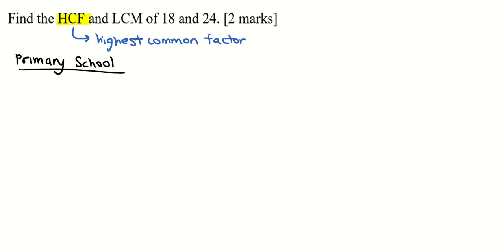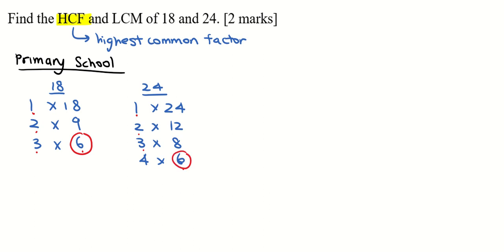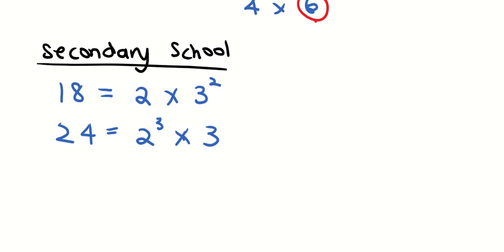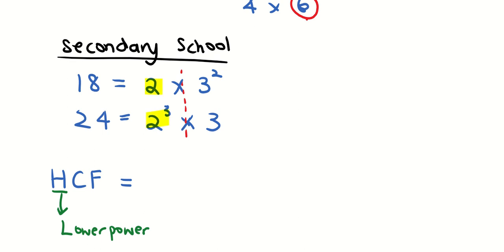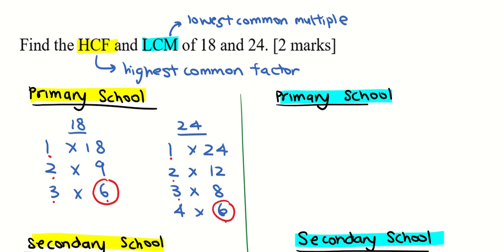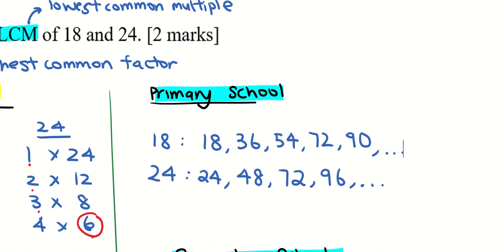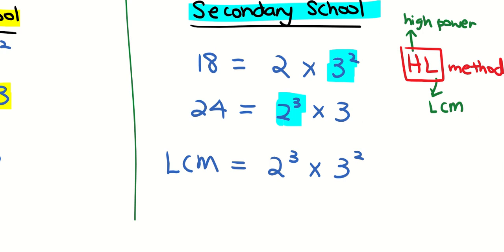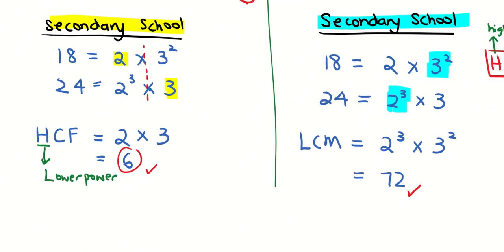2023 1E HCF & LCM - Prime Factorisation 1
Secondary 1 Mathematics
Chapter 1: Factors and Multiples
Finding HCF and LCM using Prime Factorisation.